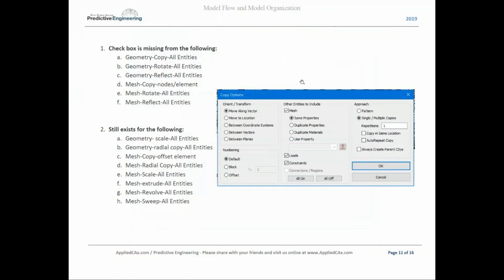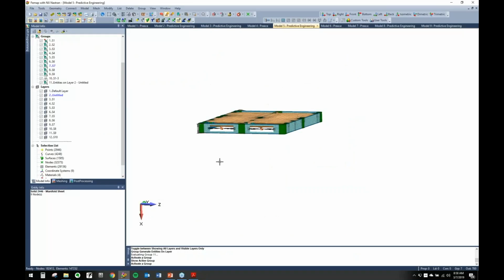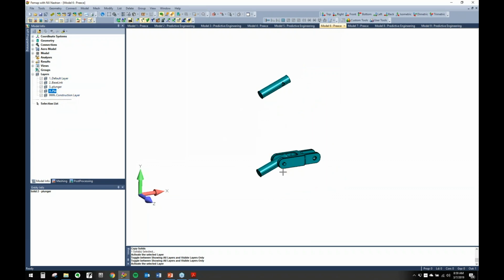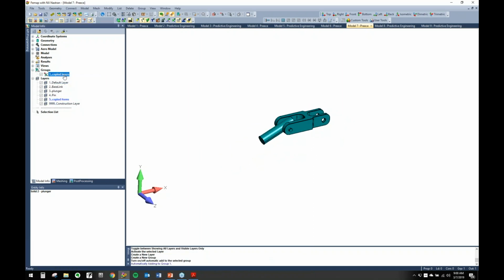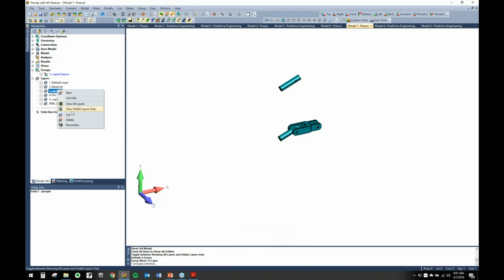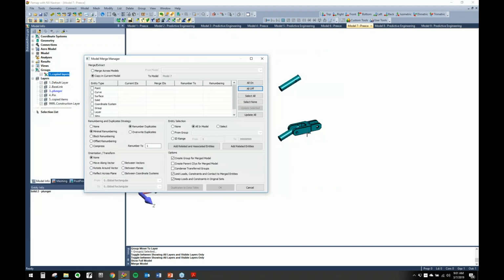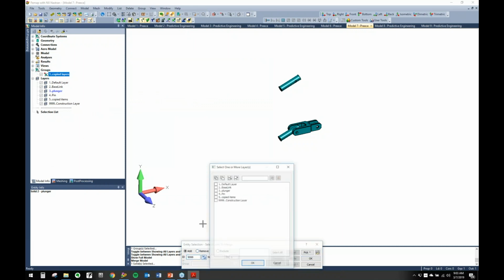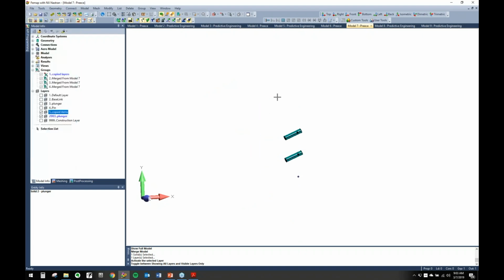FEMAP User Guide — Copying Items in V12